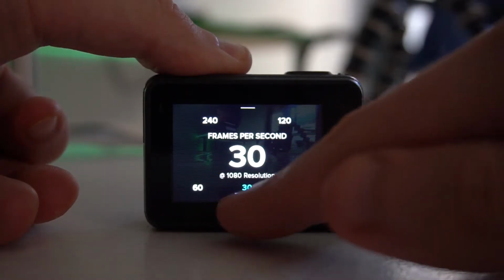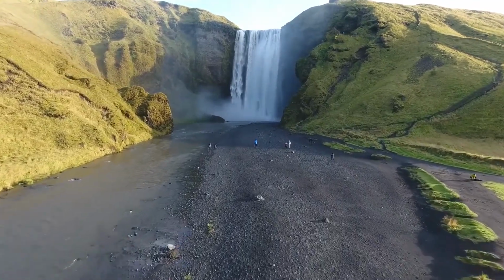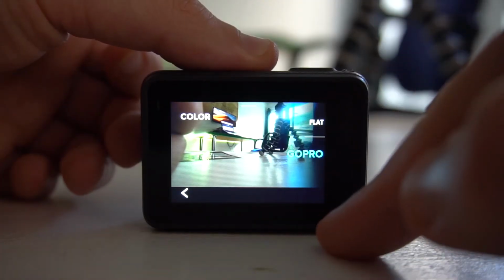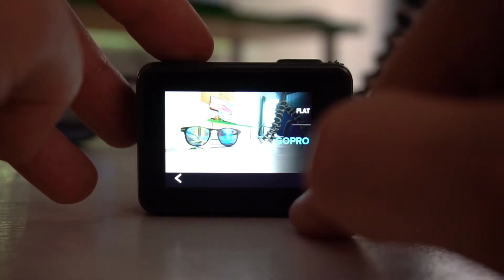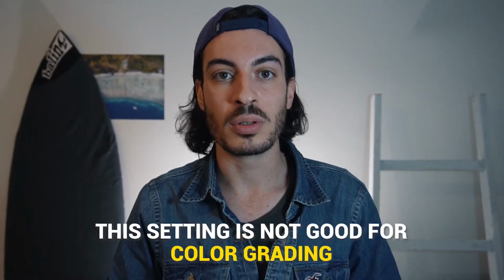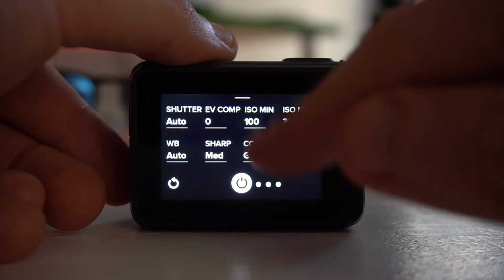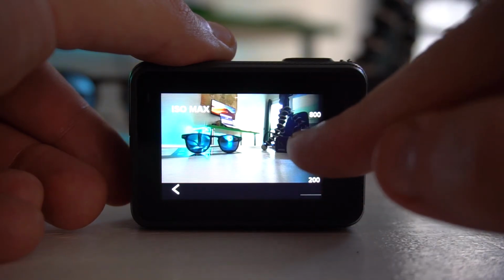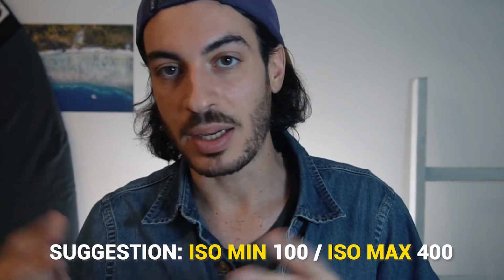GoPro Hero 6: Best Settings for Cinematic Videos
Cinematic shots and smooth slomo b-rolls don’t just come by chance my friend.
In this video I will share with you some key settings that will help you film cinematic videos with your GoPro Hero 6. So, if you are ready, let’s roll!

00:00 Intro
01:24 GoPro Tip #1: Film In Slow Motion
02:29 GoPro Tip #2: Use Nd Filters
04:18 GoPro Tip #3: Stabilize Your Videos
06:46 GoPro Tip #4: Set Color To Flat
08:44 GoPro Tip #5: Limit ISO Values
10:08 Final Words